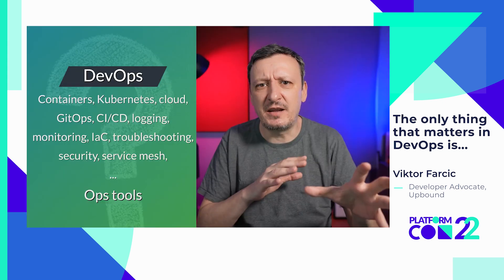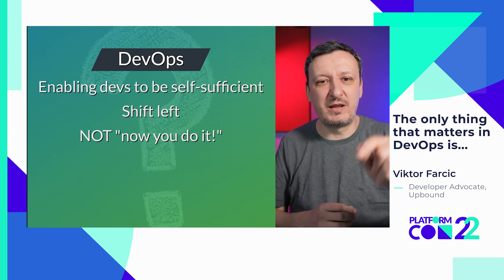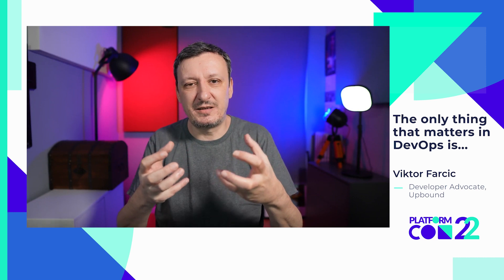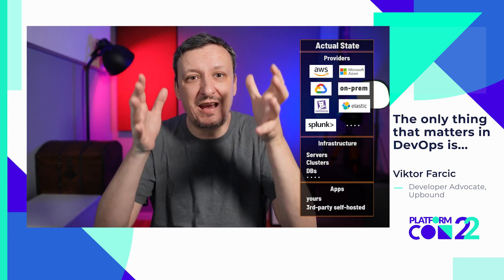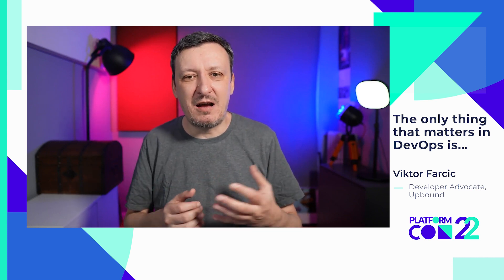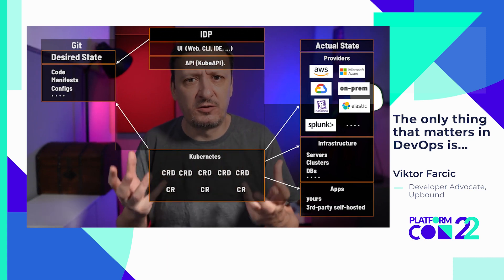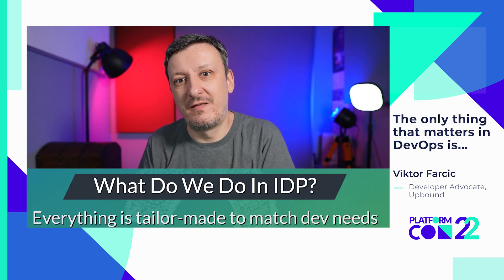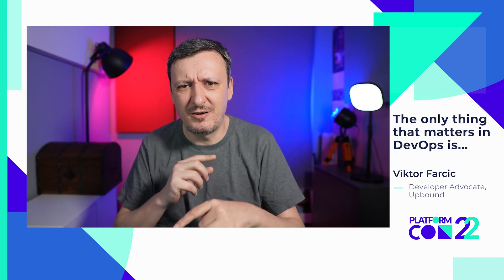The only thing that matters in DevOps is... • Viktor Farcic • PlatformCon 2022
DevOps engineers tend to be obsessed with their favorite tools and platforms. That could be Docker, Kubernetes, Terraform, Prometheus, Grafana, Crossplane, or any other among a myriad of those labeled as "DevOps". However, that is often missing the point of what we're trying to accomplish. The goal should be to enable everyone to be in complete control of their applications, including dependent services and infrastructure. DevOps is about having self-sufficient teams, and the only way to accomplish that is by providing services that everyone can consume. Instead of waiting for requests to create a cluster, perform security scanning, deploy an application, and so on, ops and other specialized teams should be enabling others to do those operations. That enablement is best accomplished by creating an Internal Developer Platform (IDP).

This session will explore the choices we might need to make when designing an IDP.

Speaker: Viktor Farcic, Developer Advocate at Upbound.

Bio: Viktor Farcic is a Developer Advocate at Upbound, a member of the Google Developer Experts, CDF Ambassadors, and Docker Captains groups, and a published author.

His big passions are DevOps, GitOps, Microservices, Continuous Integration, Delivery and Deployment (CI/CD), and Test-Driven Development (TDD).

He is a host of the YouTube channel DevOps Toolkit and a co-host of DevOps Paradox. He published The DevOps Toolkit Series and Test-Driven Java Development.